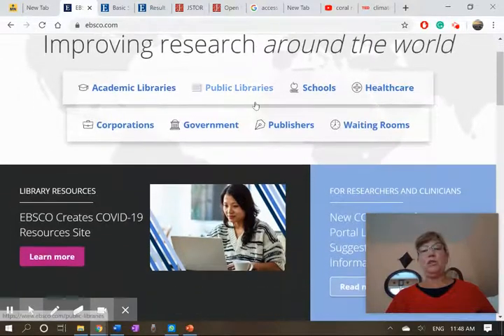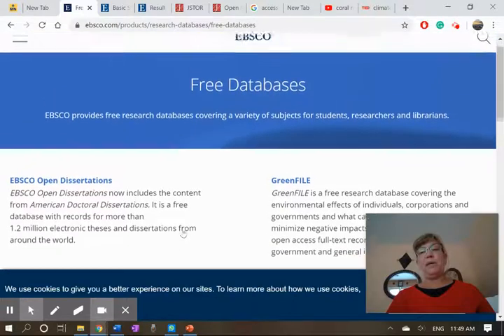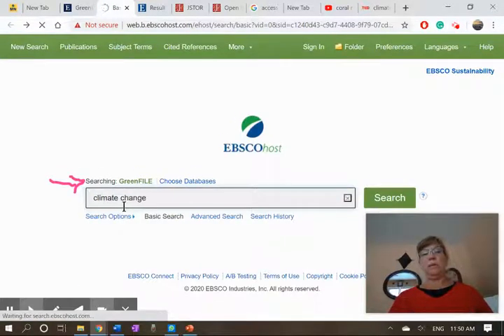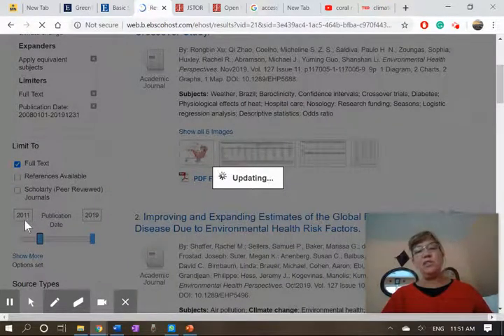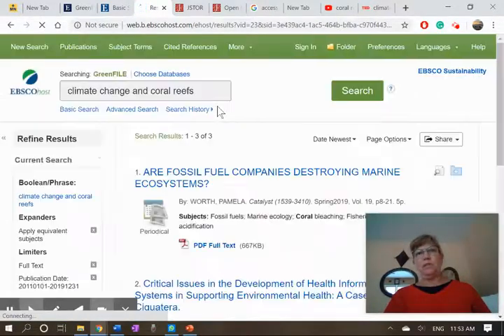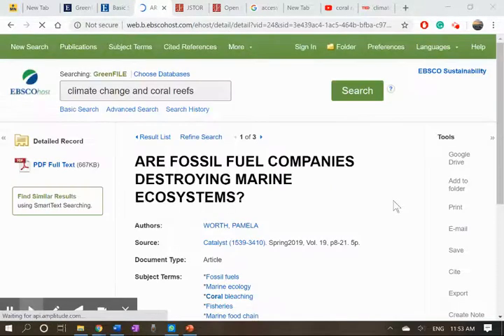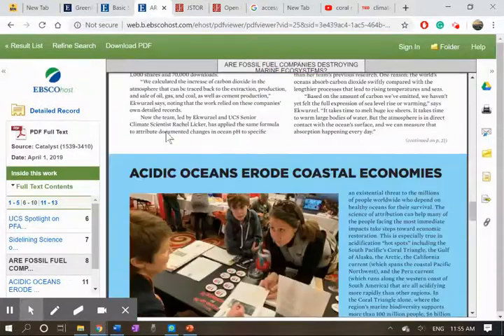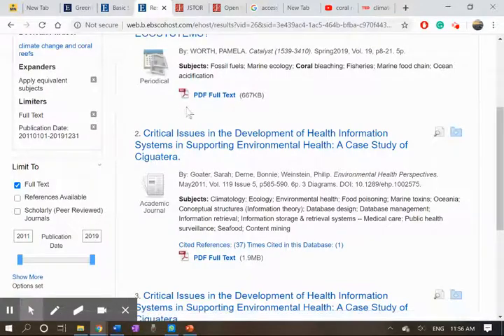Research Part 3: Databases Ebsco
Part 3 of learning  to research